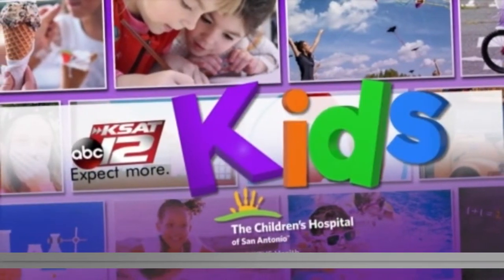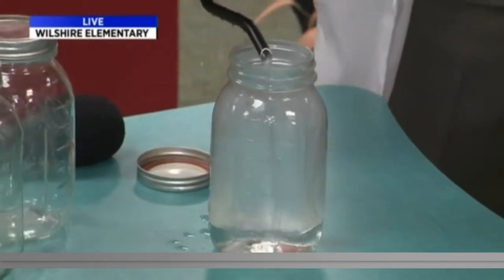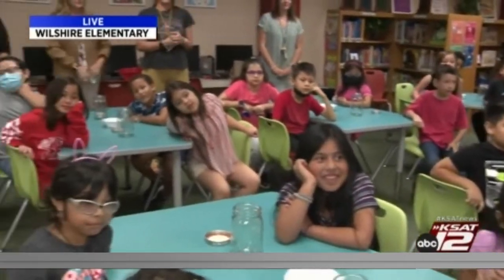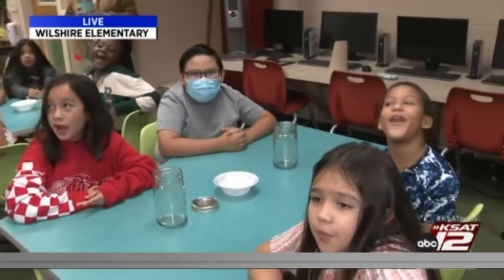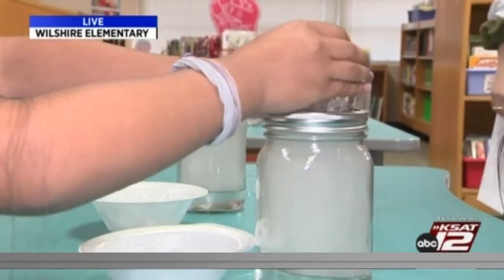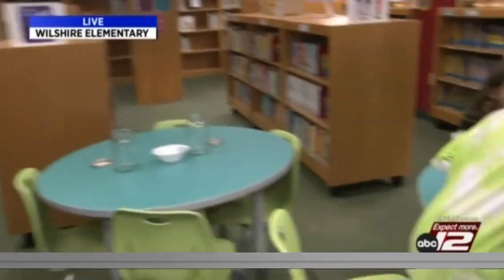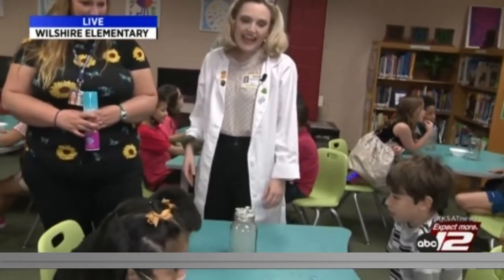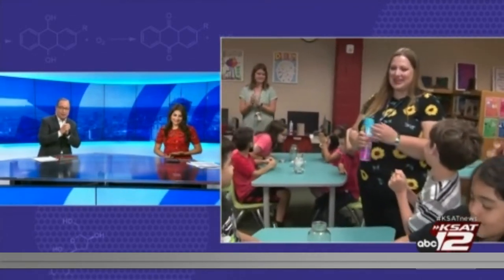Science with Sarah: Cloud-in-a-jar!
Learn how to make a cloud-in-a-jar at home with Meteorologist Sarah Spivey and her awesome assistant, David Sears!